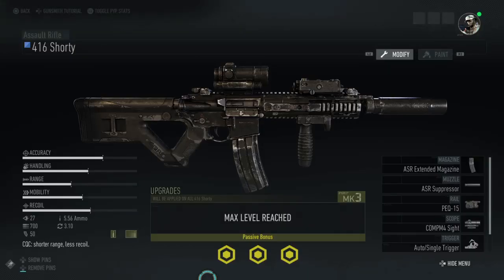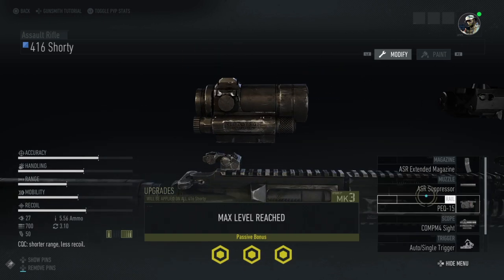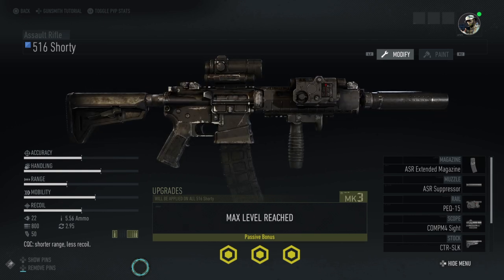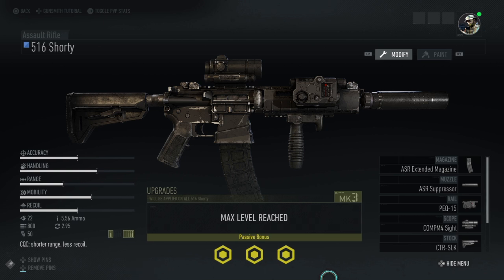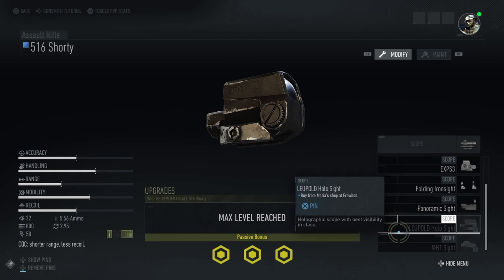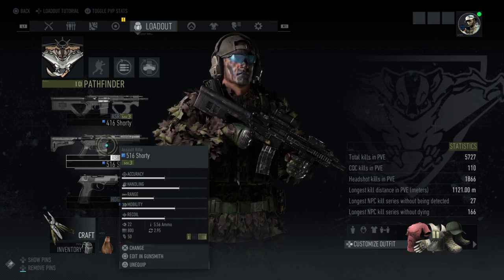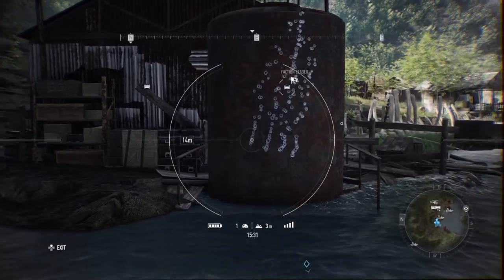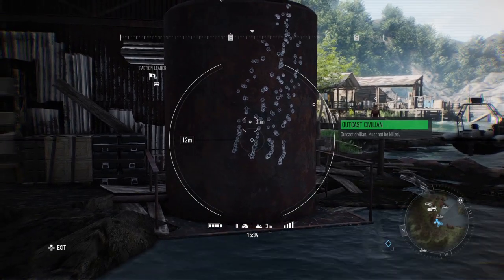Ghost Recon Breakpoint - 416 Shorty VS 516 Shorty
The 416 Shorty goes head to head VS the 516 shorty, which one will win?